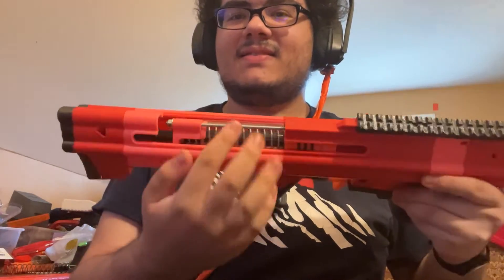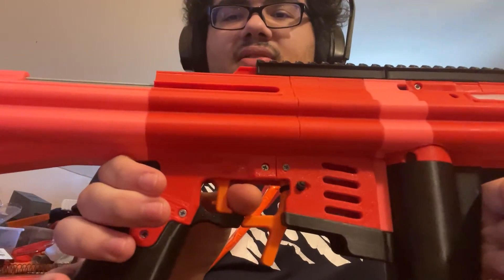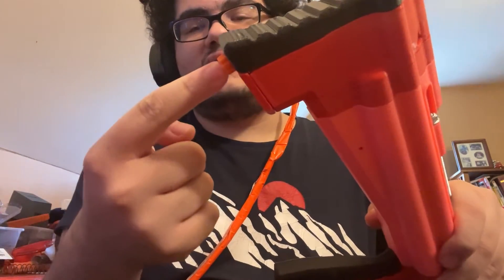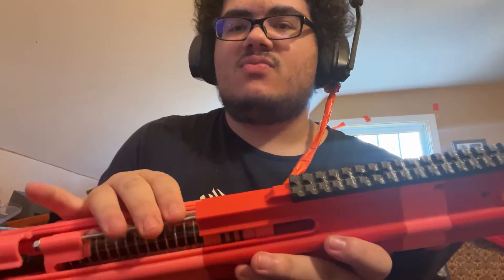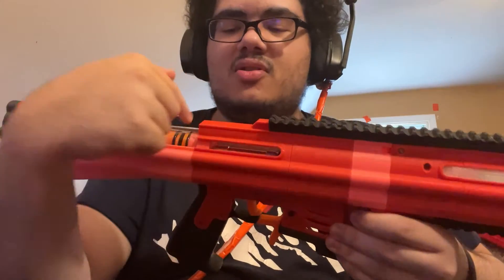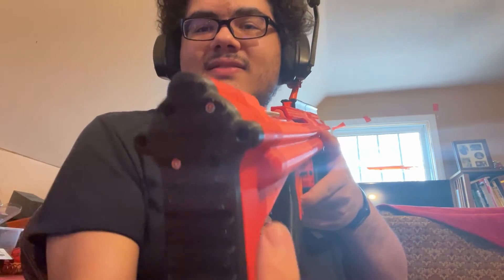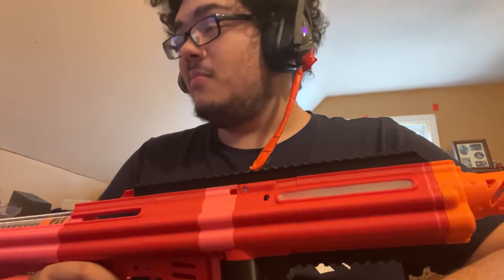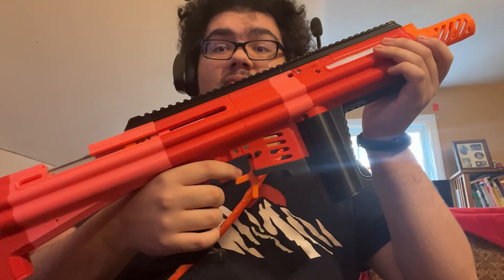Warlock AEB/Autospringer first prototype (WIP)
And please consider donating if you enjoy my work. Filament costs add up quick!